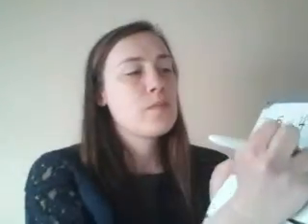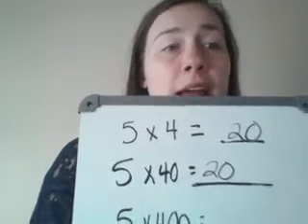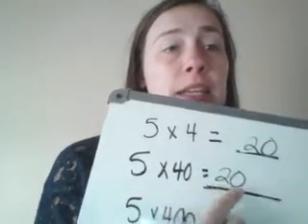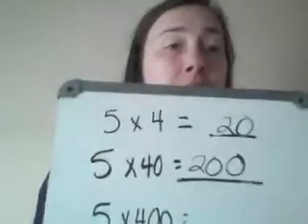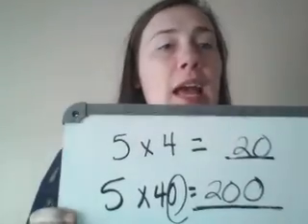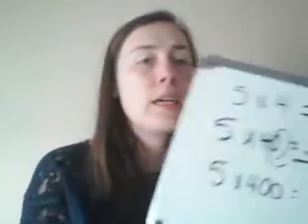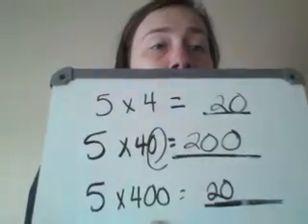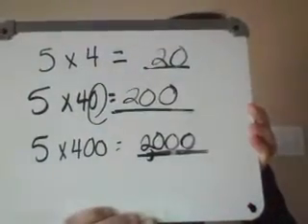Multiplication Extended Facts Strategy